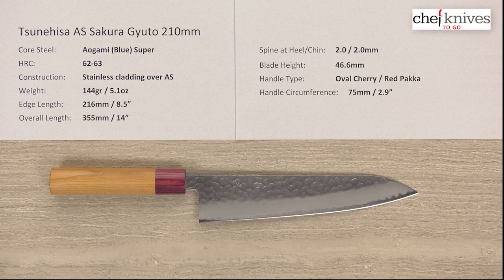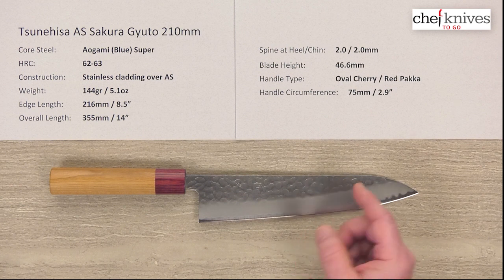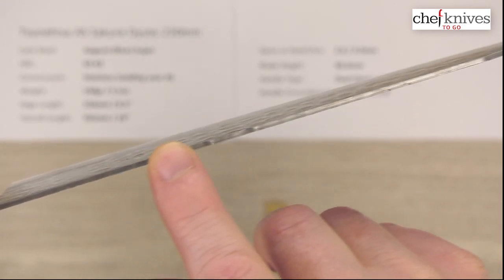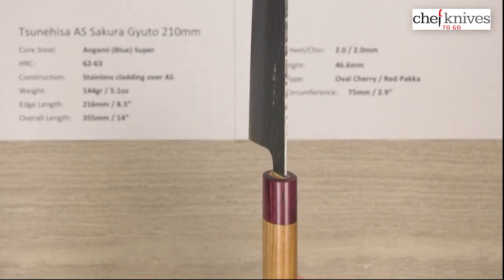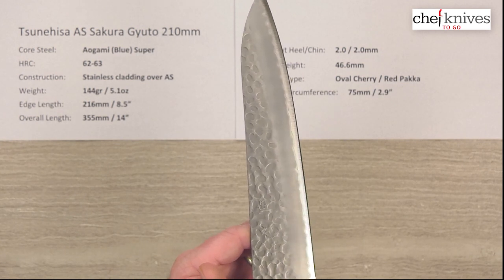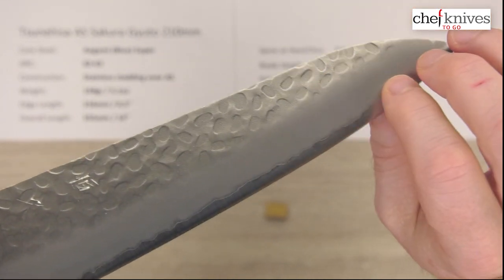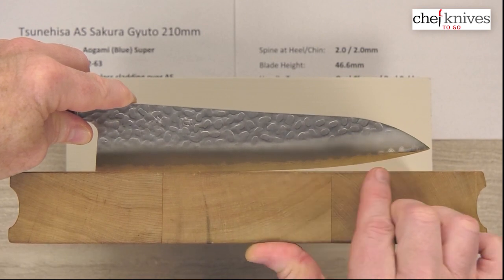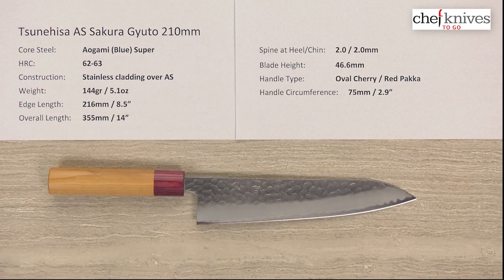Tsunehisa AS Sakura Gyuto 210mm Quick Look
A quick product review of the Tsunehisa AS Sakura Gyuto 210mm.